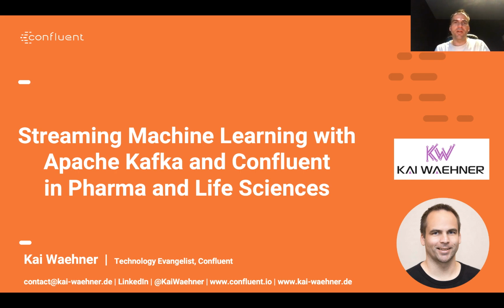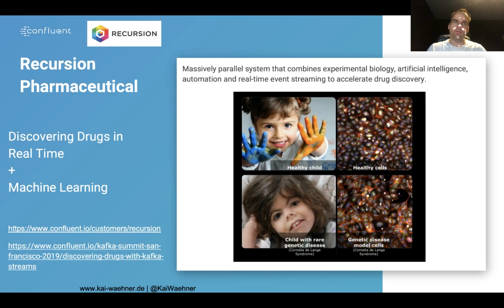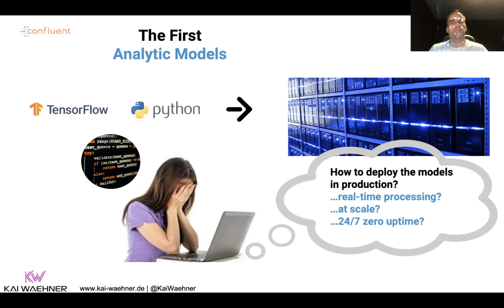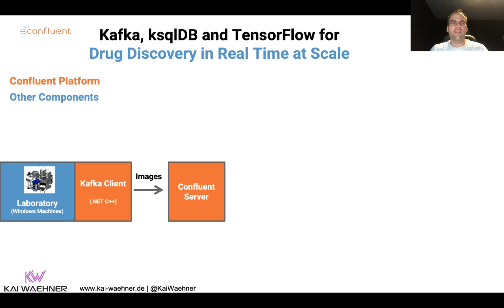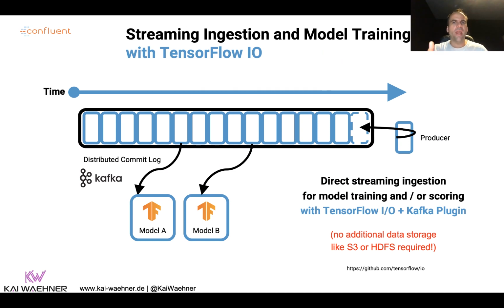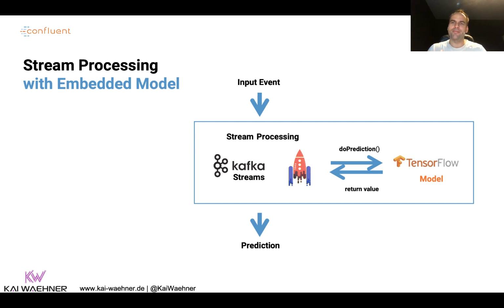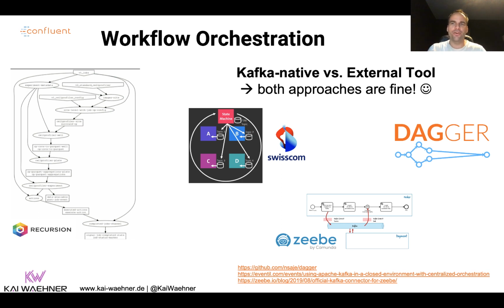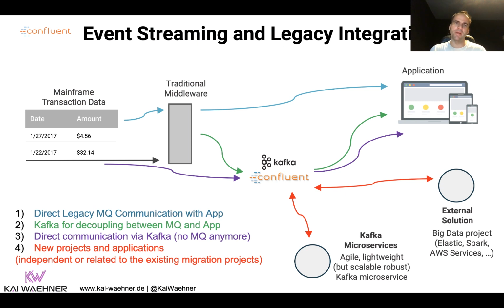Apache Kafka and Machine Learning in Pharma and Life Sciences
AI/Machine learning and the Apache Kafka ecosystem are a great combination for training, deploying and monitoring analytic models at scale in real-time. They are showing up more and more in projects but still, feel like buzzwords and hype for science projects.

See how to connect the dots!

- How are Kafka and Machine Learning related?

- How can they be combined to productionize analytic models in mission-critical and scalable real-time applications?

- We will discuss a step-by-step approach to build a scalable and reliable real-time infrastructure for drug discovery doing data integration, feature engineering, image processing, model scoring and processing orchestration.

Use Cases:

R&D Engineering
Sales & Marketing
Manufacturing & Quality Assurance
Supply Chain
Product Monitoring & After Sales Support
VoC (Voice of Customer)
Single View Customer
Yield/Quality Optimization
Improved Drug Yield
Proactive Service Scheduling
Testing & Simulation
Drug Diversion
Process/Quality Monitoring
Inventory & Supply Chain Optimization
Proactive Service Offers
Patent Research and Analytics
Personalized Offers / Ads
EDW Offload
Supply Chain Network Design/Risk Management
Product Predictive Maintenance
Clinical Trials
Customer Segmentation
Smart Products
Serialization & e-Pedigree
Product Usage Tracking
GTM
Global Facilities
Inventory and Logistics Visibility
Warranty & Recall Management